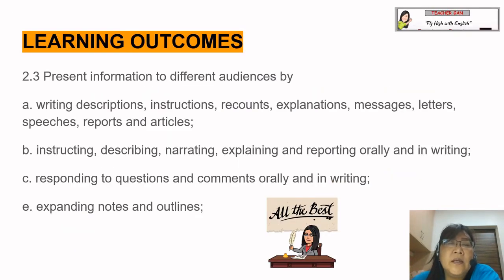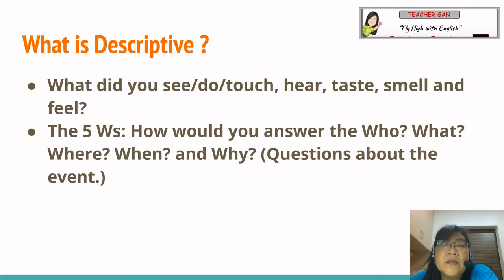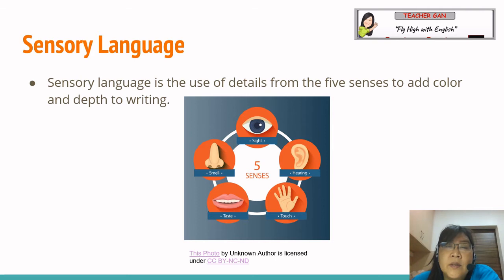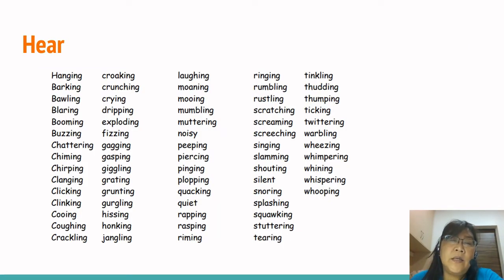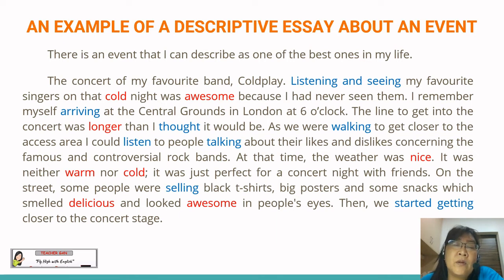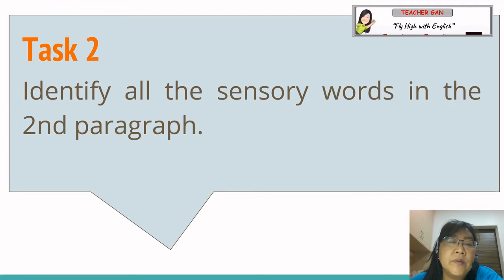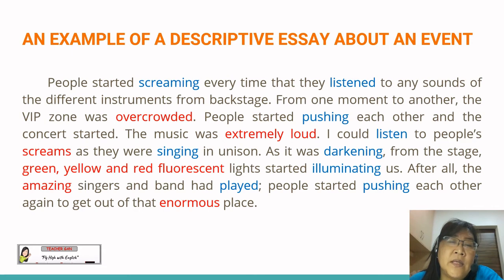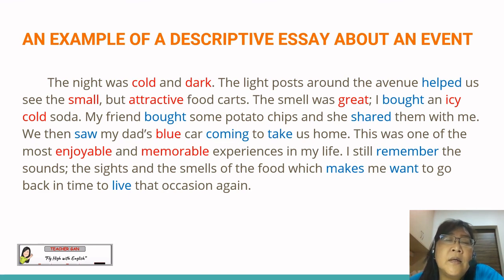English Form 5 - Continuous Writing (Descriptive-Sensory Language)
The video is made for the Form 5 pupils to learn about Continuous Writing for their SPM English, Paper 1(1119/1). The first part is on descriptive essays and sensory language.